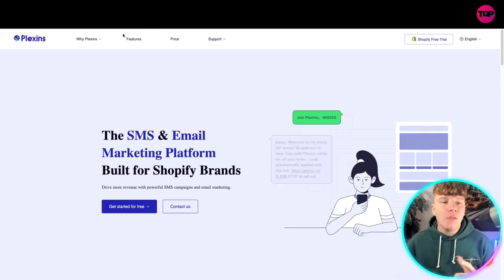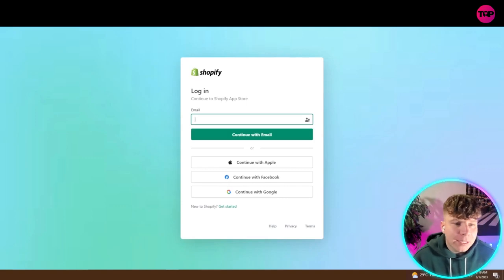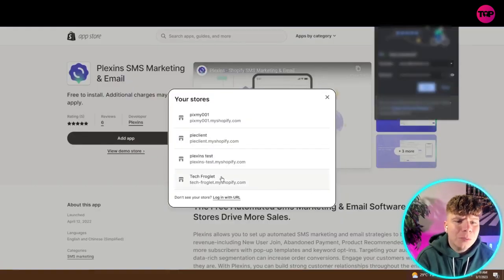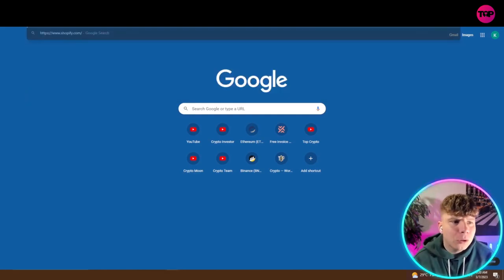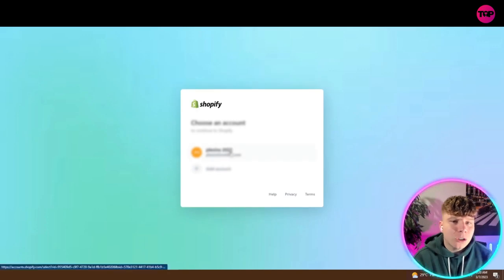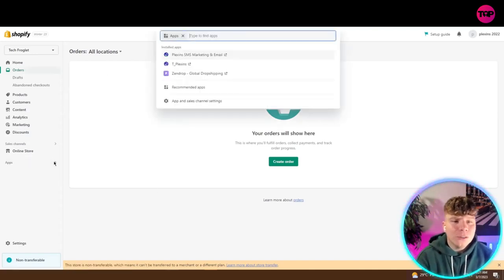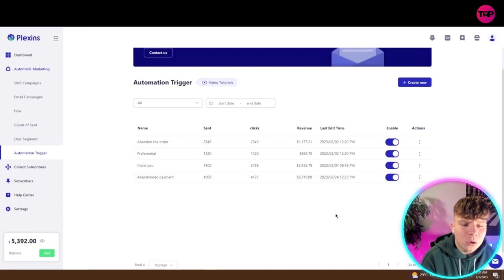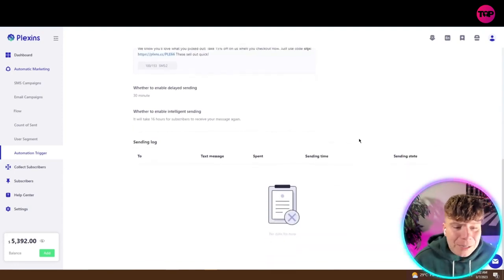Email Marketing For Beginners 🔥 What is the Best Shopify App For Sms Marketing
Email Marketing For Beginners | SMS Marketing | Email Marketing Strategy

This Is The Best Sms &amp; Email Marketing Platform With A Competitive Price For Shopify Brands.

The Free Automated Sms Marketing & Email Software Helps Stores Drive More Sales.

Plexins allows you to set up automated SMS marketing and email strategies to boost your revenue-including New User Join, Abandoned Payment, Product Recommended, etc. Get more subscribers with pop-up templates and keyword opt-ins. Targeting your audience with data-rich segmentation can increase order conversions. Engage your customers wherever they are. With Plexins, you can build strong customer relationships throughout the entire buying process.

Plentiful top-performing SMS& Email templates are available.
Track and analyze revenue and ROI for your marketing campaign.
High-quality SMS with stability, 99.9% reach rate, and privacy.

Contact Form Builder
The Plexins email marketing service is a great tool for businesses that are looking for ways to increase sales. It can help you track customer relationships, create personalized email newsletters and SMS campaigns, and send automated emails based on customer data. The software is easy to use, especially for small and enterprise businesses. The Plexins email marketing service has a variety of features, including social opt-ins and keyword opt-ins. The software also provides templates for sending custom email campaigns. It can be used for marketing purposes by both small and large businesses. It can be set up with an email autoresponder, and you can customize your emails with images and videos. You can use it to track your email campaigns and see which ones are performing well.

The best way to boost your sales is to send relevant emails to the right prospects along with SMS marketing. However, getting those emails to their inboxes isn’t as easy as a click of a button. Using a CRM solution that’s tailored to your business can make the task of tracking your marketing efforts a breeze. The good news is, there’s an abundance of such products to choose from. Choosing the right tool can save you time, money and heartache.

Shopify Integration
If you’re looking for a Shopify Email marketing service, Plexins may be a great fit. It’s easy to set up and offers a host of useful tools. Plexins helps you build strong customer relationships throughout the buying process. With the platform, you can monitor buyer engagement and track your response time. You can also create custom emails and automated sales emails. You can even send SMS messages to prospects. Plexins also provides an easy-to-use, yet powerful, interface for tracking campaign results. You can view scores and product information, and search by keyphrase. You can even add images and videos. You can also place orders through Plexins’ safe checkout process.

I hope you find value in our Email Marketing For Beginners Video.

⏰Timestamps⏰

00:00 -sms marketing Introduction.
00:11- sms marketing summary.
03:10- sms marketing project outro.